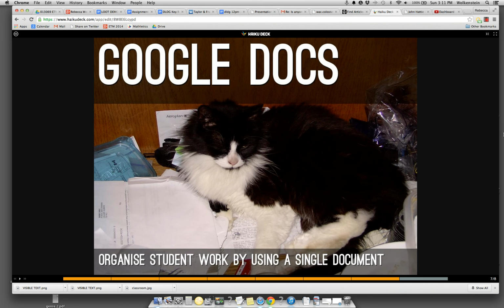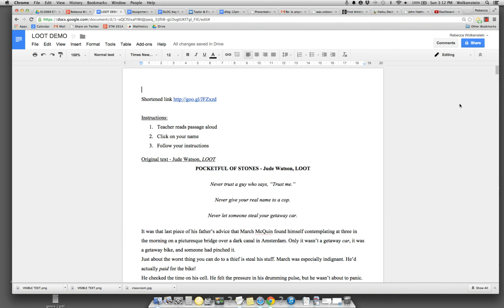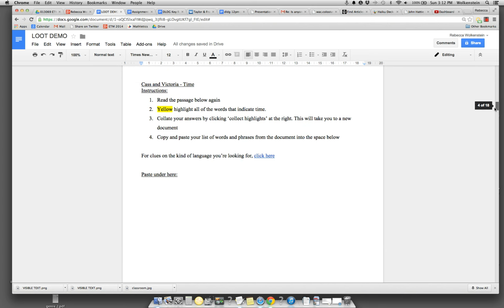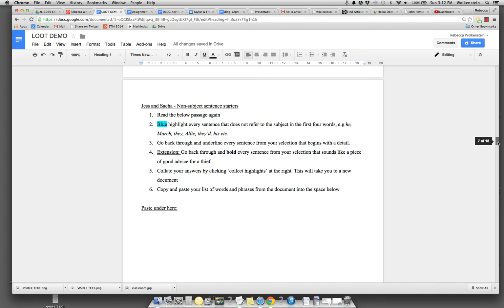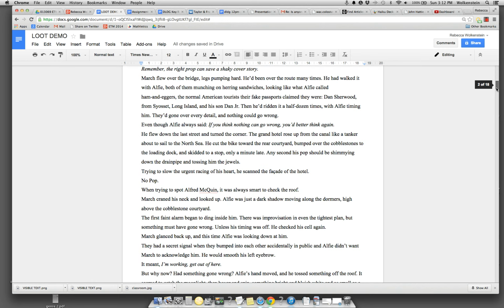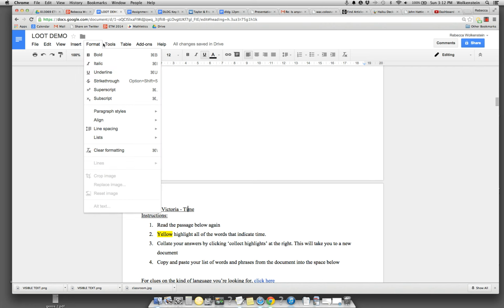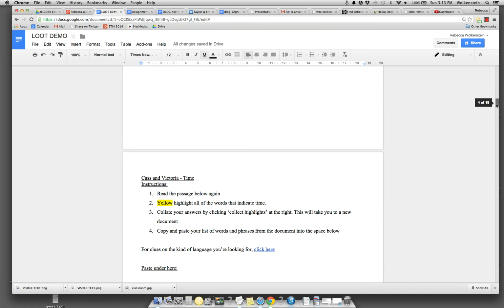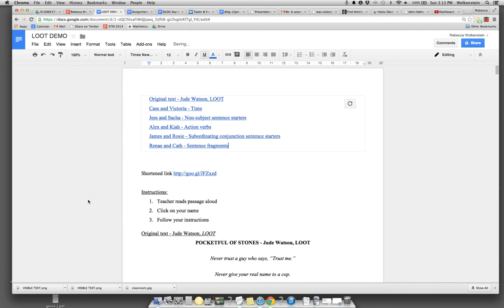Table of contents for organising student work in Google Docs